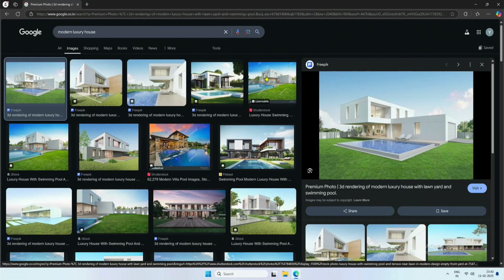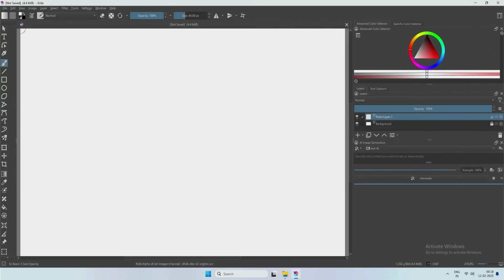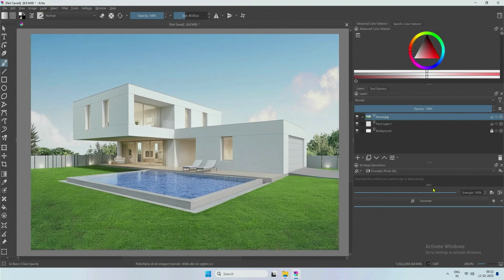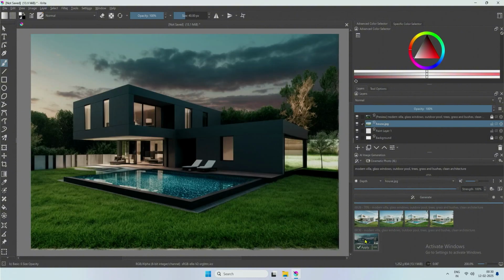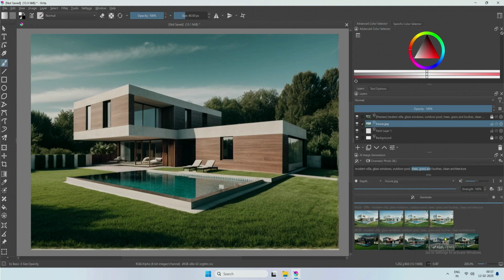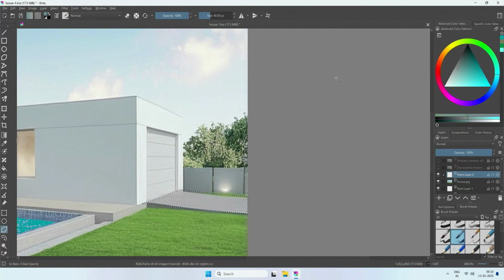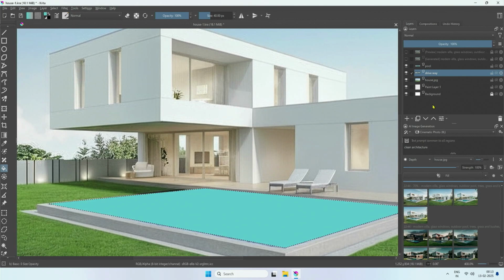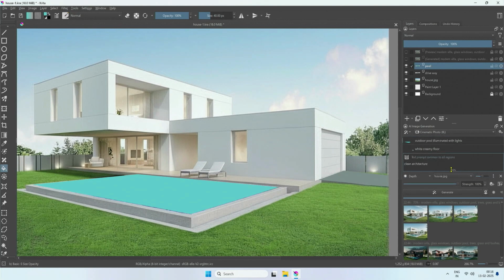Depth Control-Net in Krita AI Diffusion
🌟 Using ControlNet in Krita AI Diffusion 🌟
In this video, we will be using the Depth Control-Net and improve an object using Krita AI Diffusion, an image editing tool using AI models like stable diffusion and Flux.

📥 Get Started:
Install Krita AI Diffusion

Happy creating! 🎨✨